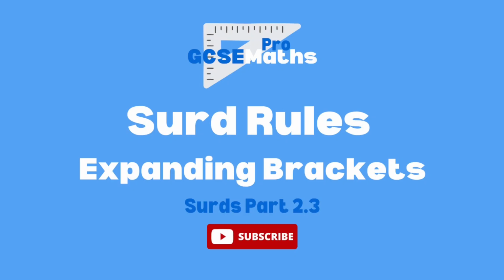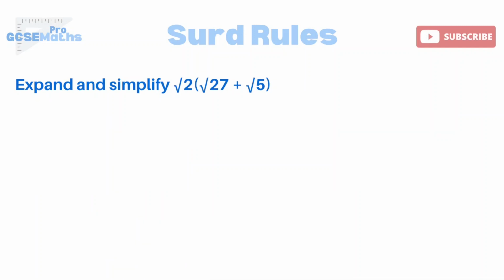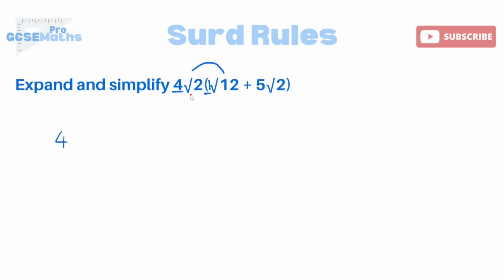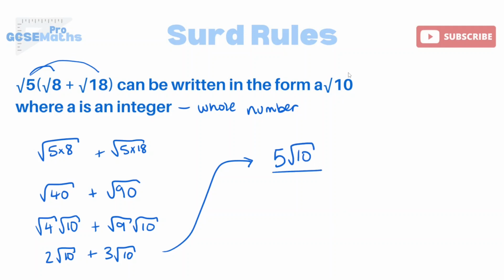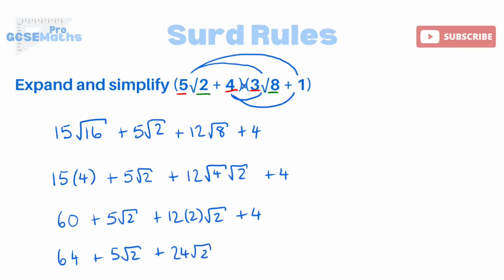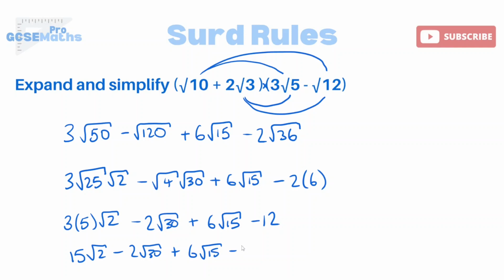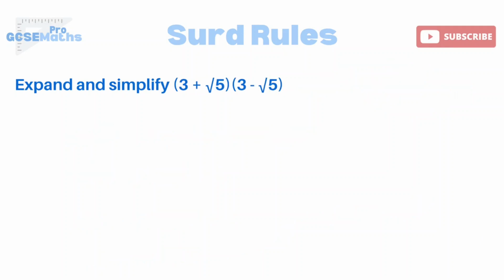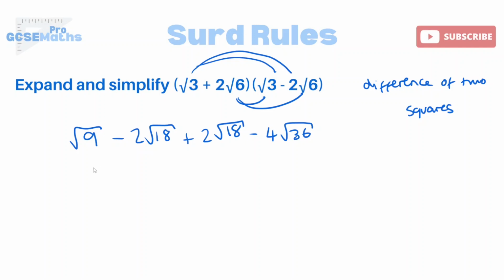Surd Rules Expanding Brackets - Surds Part 2.3 | GCSE Maths Pro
In this video we go over the second part of the Surds topic which is surd rules for expanding single and double brackets with surds. If you haven't seen the first few videos in this playlist for Simplifying Surds, Adding and Subtracting Surds, and Multiplying and Dividing Surds make sure to watch those first as we will be combining all the methods for this next part of the topic. This is a HIGHER TIER topic only so if you are doing foundation tier at GCSE you can ignore this!

Chapters:
0:00 Introduction
0:20 Q1. √3(7 + √15)
3:22 Q2. √2(√27 + √5)
4:44 Q3. 4√2(√12 + 5√2)
6:45 Q4. √5(√8 + √18)
8:41 Double Brackets
8:58 Q5. (5√4 + 4)(3√8 + 1)
11:39 Q6. (√10 + 2√3)(3√5 - √12)
14:40 Q7. (4√20 + √2)¨2
16:55 Q8. (3 + √5)(3 - √5)
19:03 Q9. (√3 + 2√6)(√3 - 2√6)